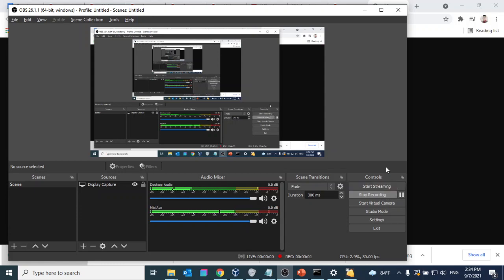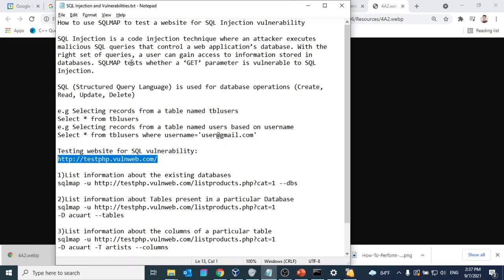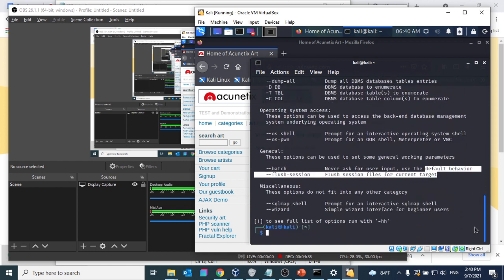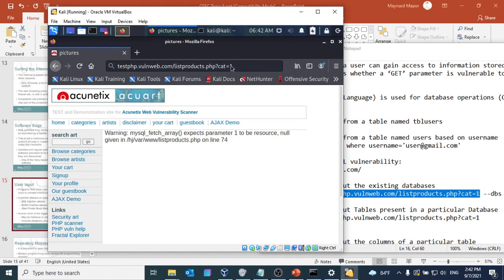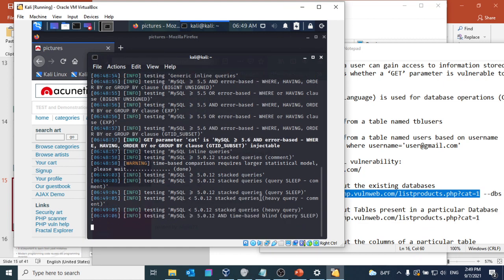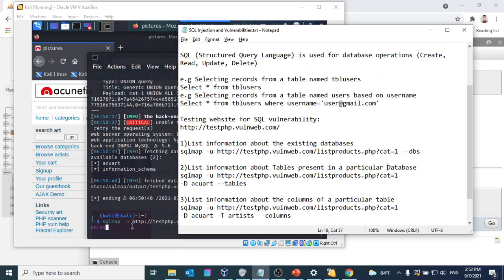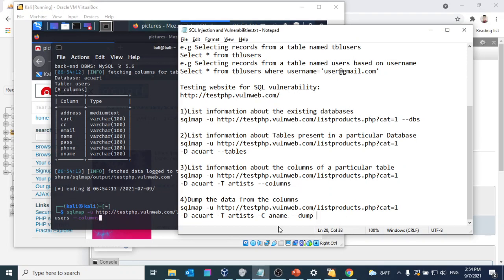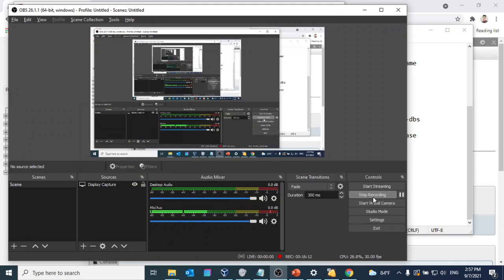SQL Injection and Vulnerabilities